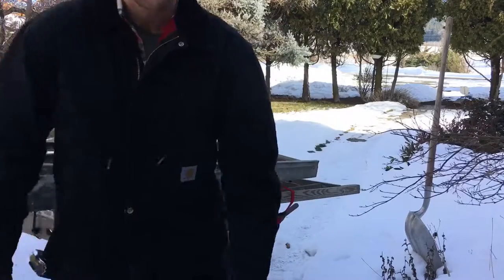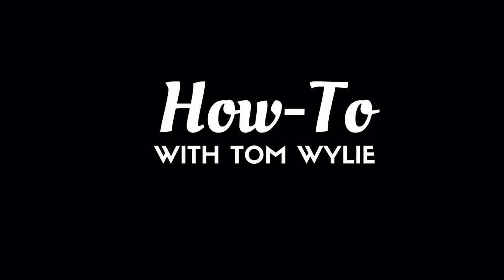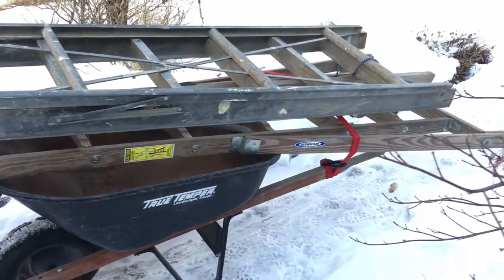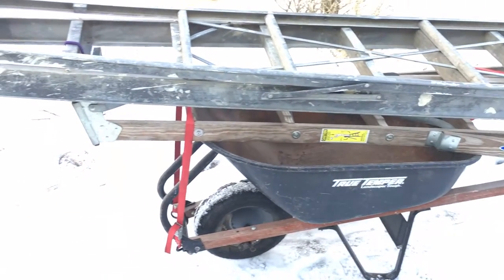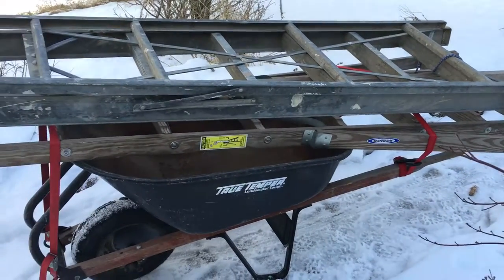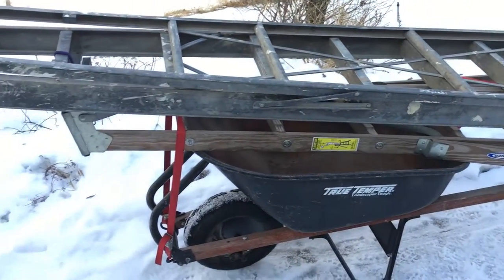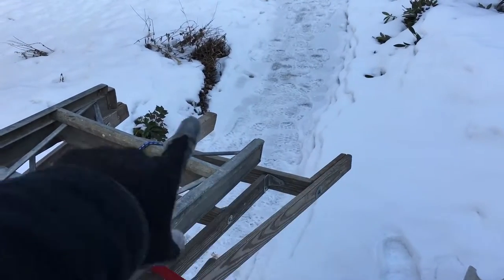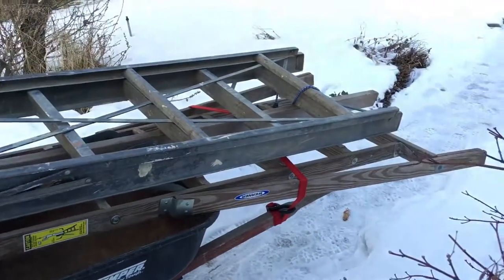WHEELBARROW HACK! Save Your Back Moving Awkward Loads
Ever need to move a bunch of ladders, but didn't want to kill your back in the process? Here's how to use a wheelbarrow to haul long, heavy, or awkward loads with ease!

Remember, to live a longer life, never carry what you can drag or roll!